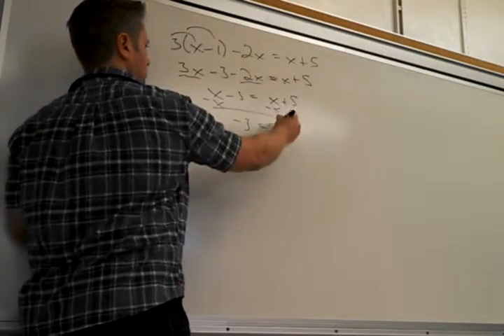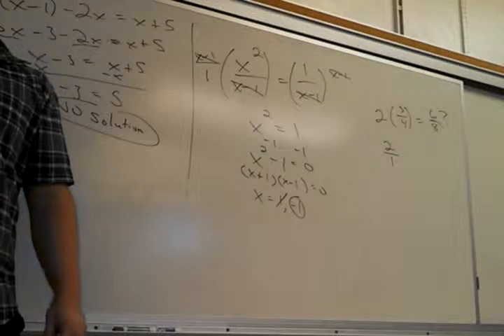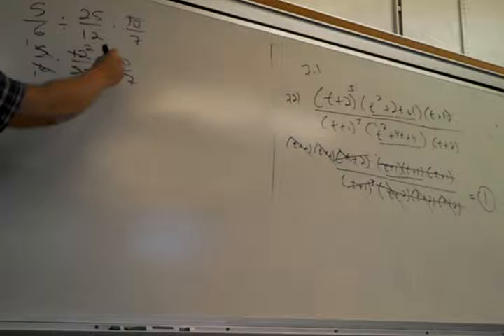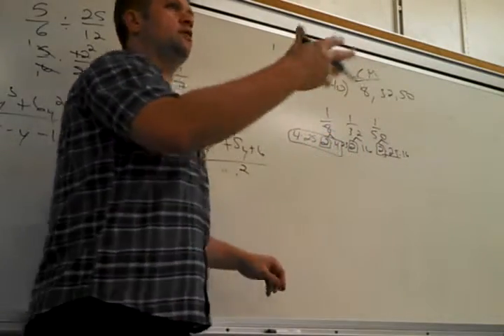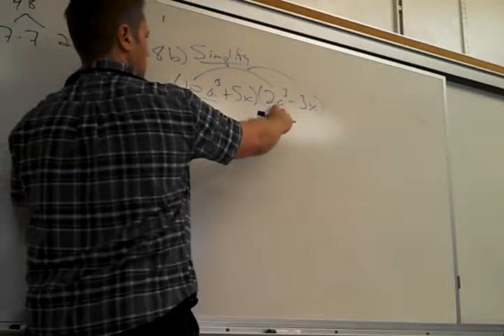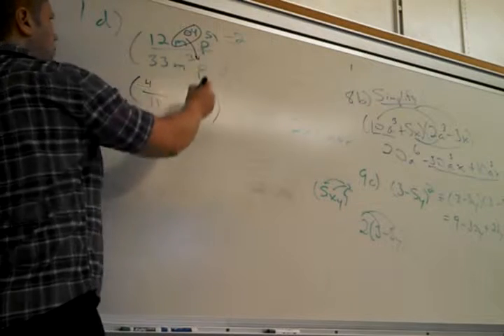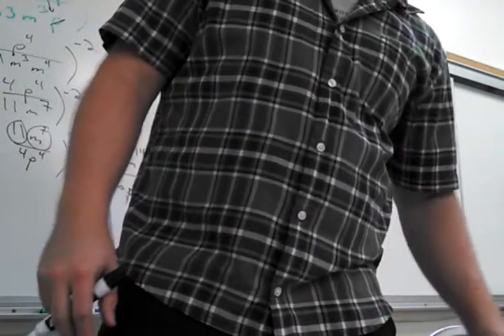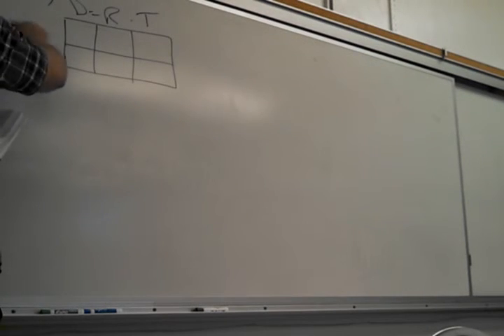Math 103, Feb 24 TEST 1 REVIEW